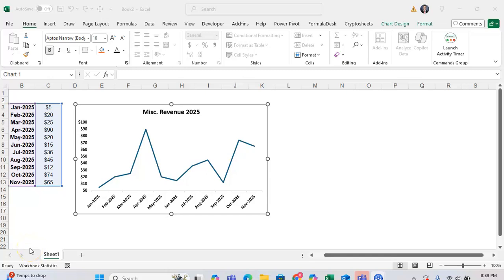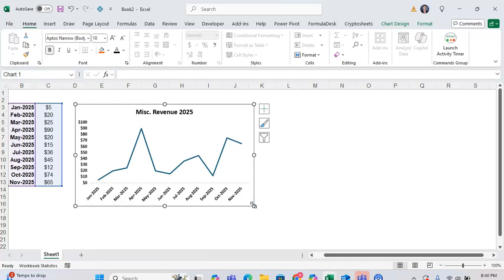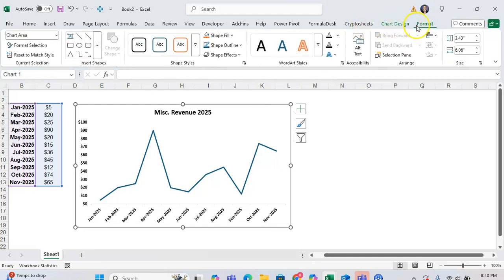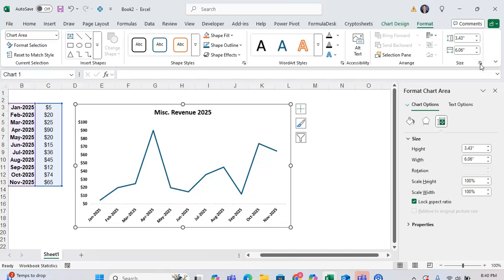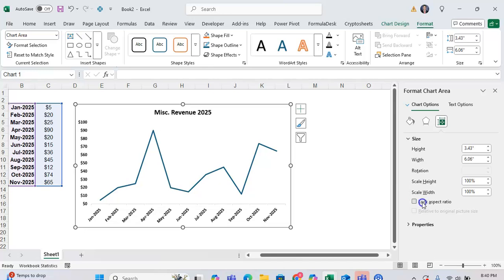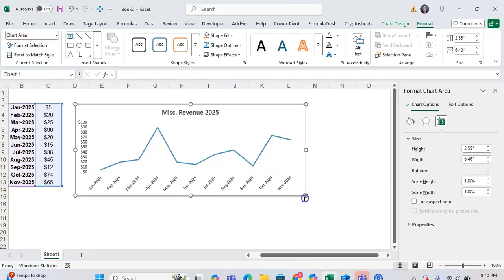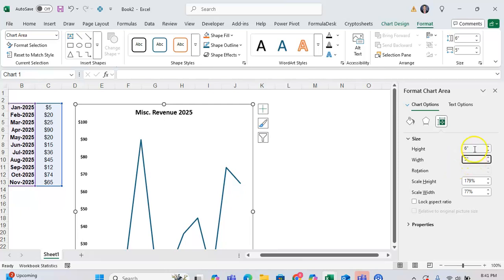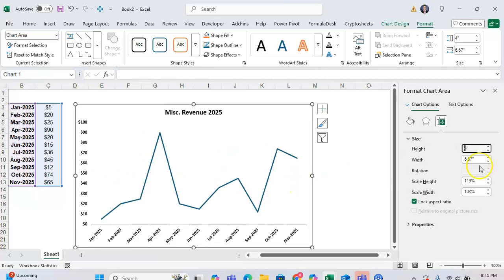Locking Aspect Ratio on a Graph in Microsoft Excel! Resize Your Graph With Ease!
In this tutorial, I want to show you how you can lock the aspect ratio of a graph in excel! The aspect ratio is the ratio of the length and width of a graph. By locking this, whenever you drag the corner of a graph in excel, the ratio of the length and width of your graph will stay the same, making formatting easier.